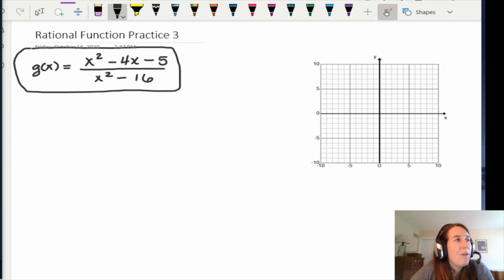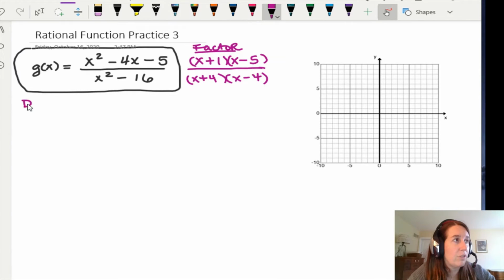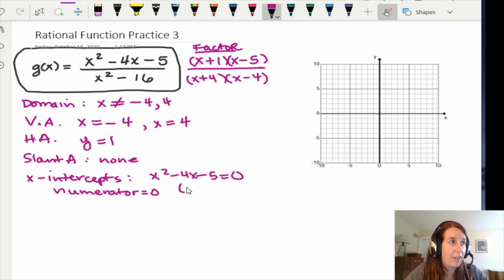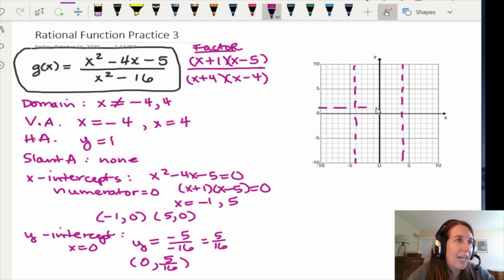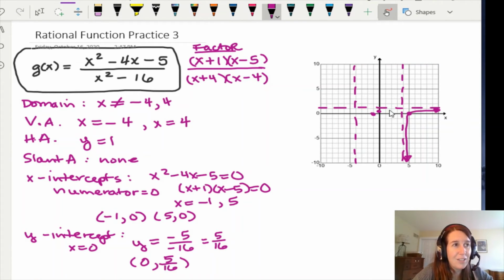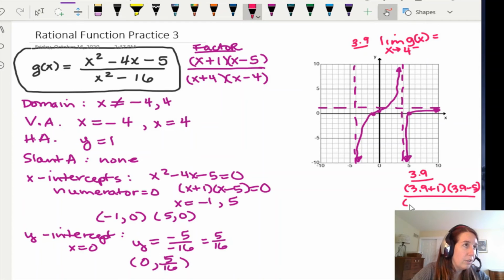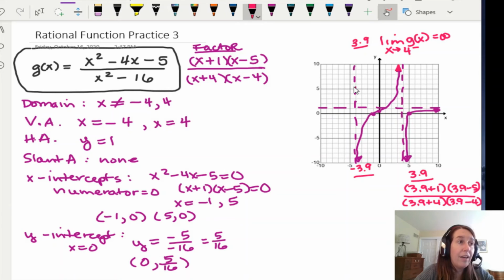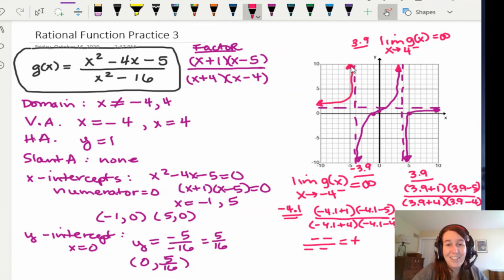Rational Functions Practice 3